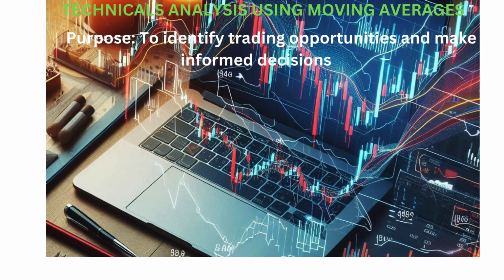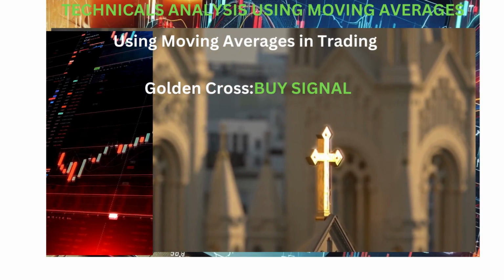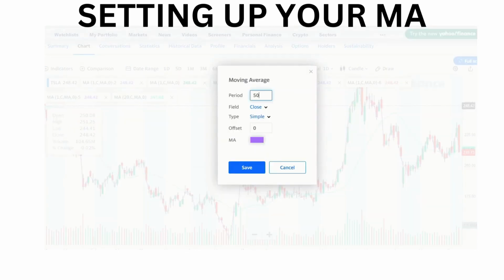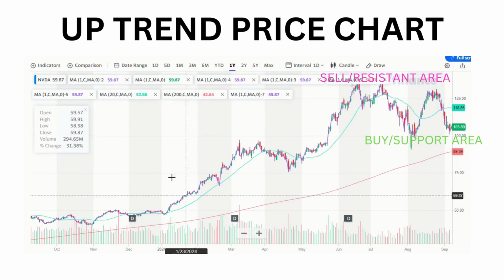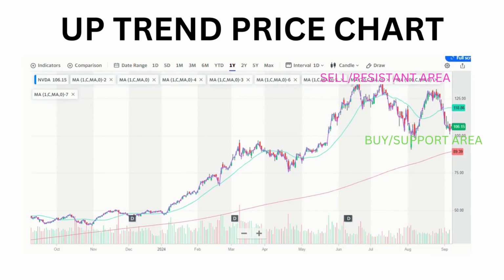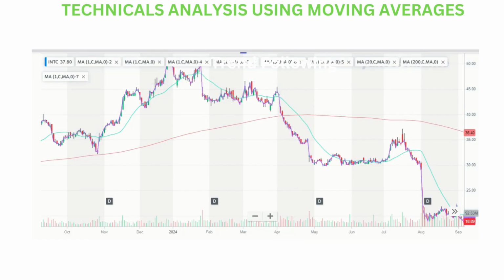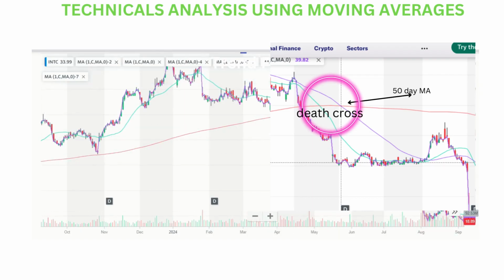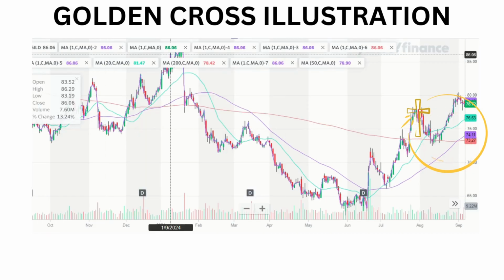MOVING AVERAGES AS A TRADING STRATEGY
USING MOVING AVERAGES IN PRICES ACTION TO DECIDE ON ENTRY & EXIT POINTS